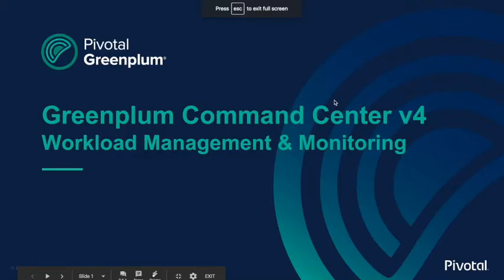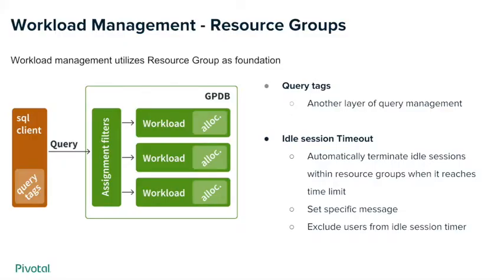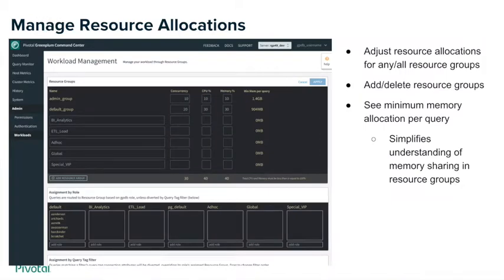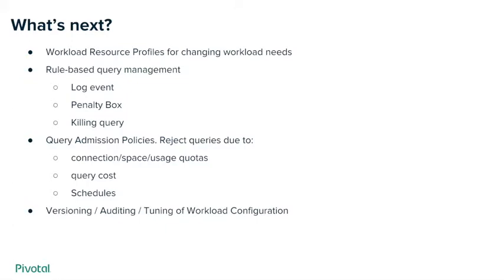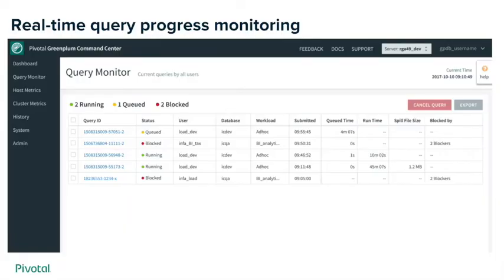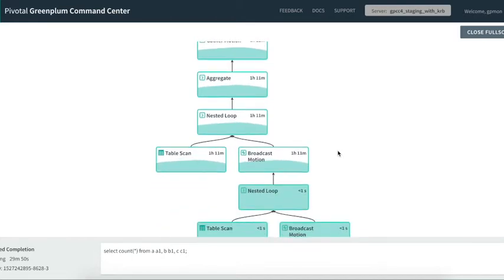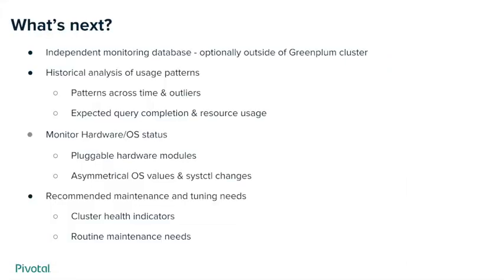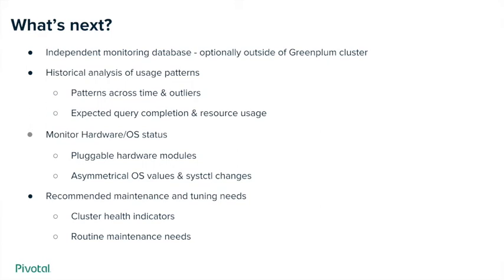Greenplum Command Center v4 Overview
We’re excited to announce the Pivotal Greenplum Command Center v4 release. It is available for download from Pivotal Network for Enterprise Greenplum 5.7 or later.

Quickly identify and troubleshoot problematic queries with ease with new query monitoring capabilities. New workload management features improve mixed workloads handling, system resource management, and SLAs support